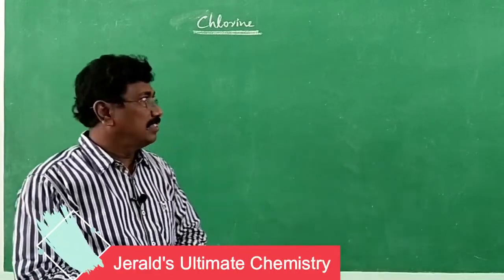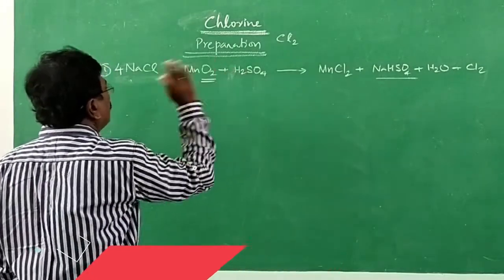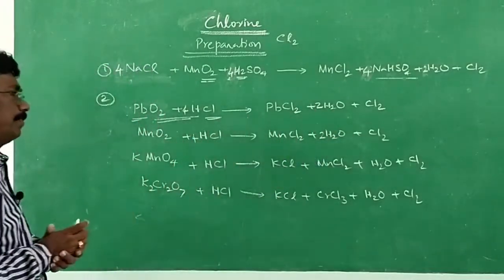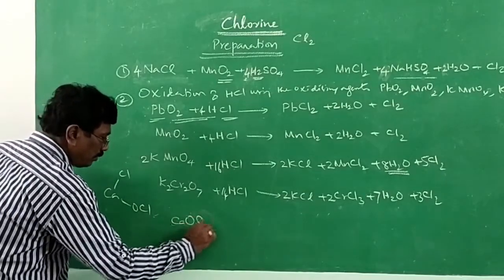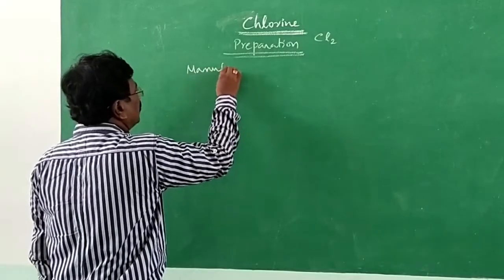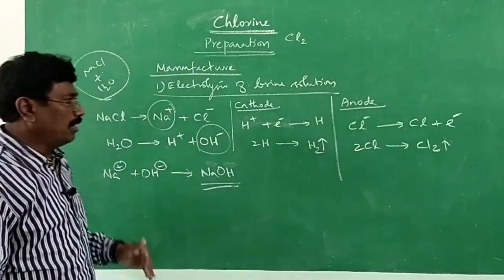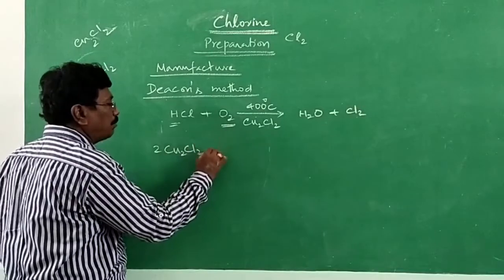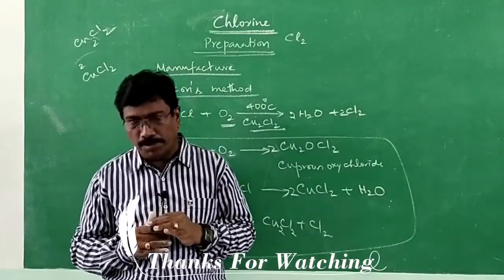+2 Chemistry - Halogen - Chlorine Preparation